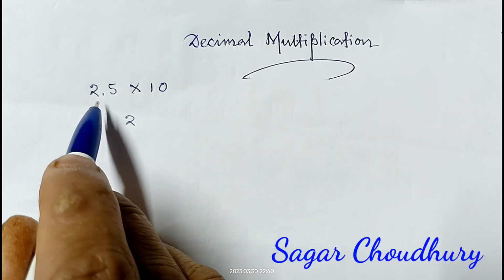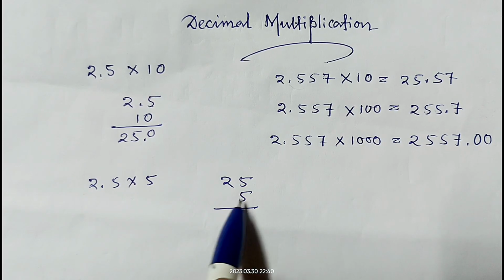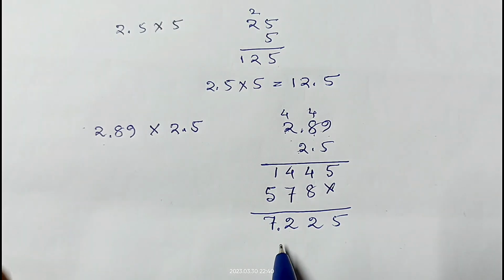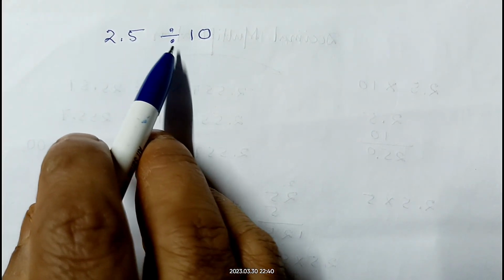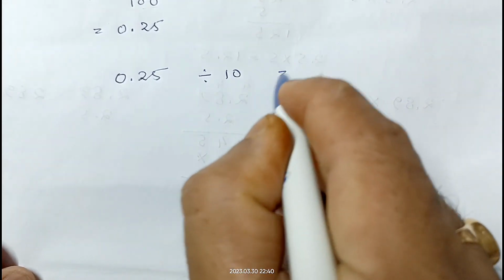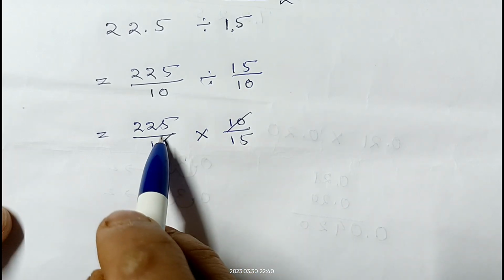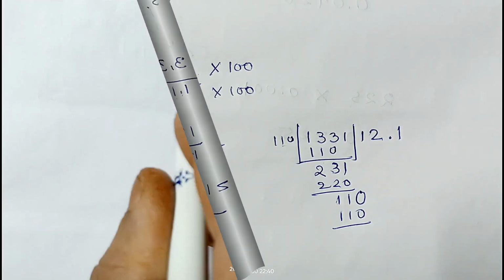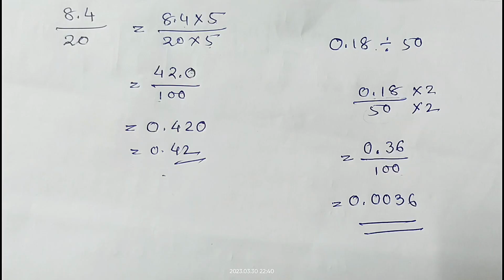How to Multiply Decimals#part -3